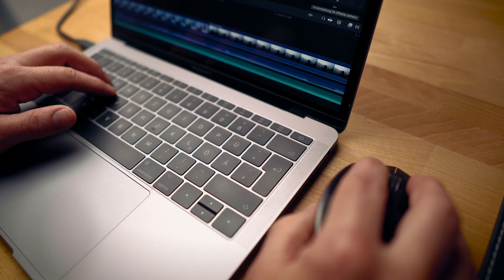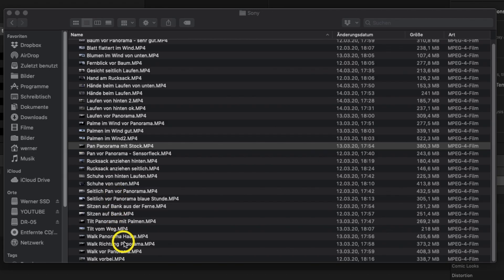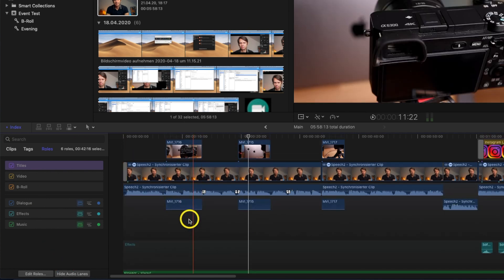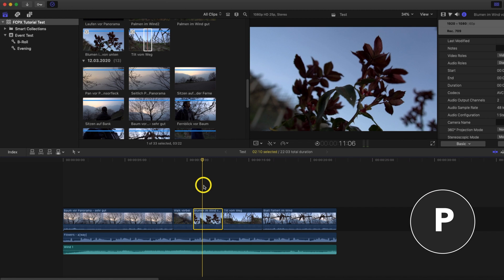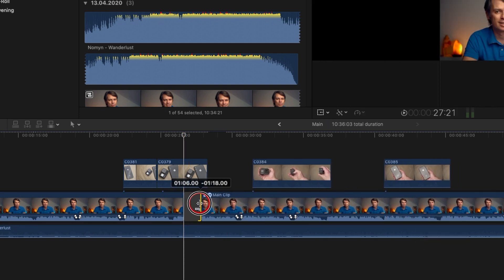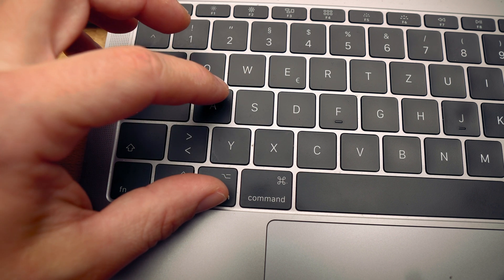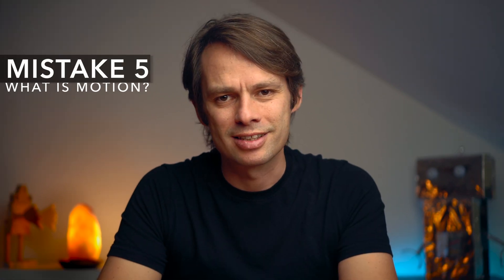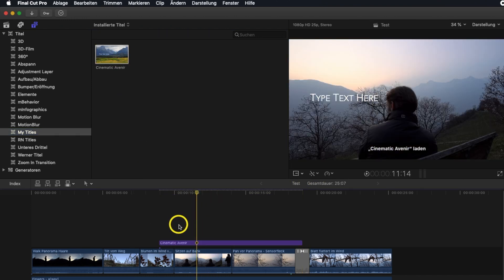5 Final Cut Pro X mistakes to avoid - Tutorial & Tips for Beginners/Intermediates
In this video I will show you what in my opinion are the most common beginner mistakes when using Final Cut Pro X - FCPX. I will also give you many tips on how you can improve your skills and edit like a Pro. Consider this video as a tutorial for beginners and intermediates. I will cover the magnetic timeline, shortcuts, the perfect workflow, media organization and Apple Motion.

Sappheiros - Falling
Sappheiros - Aurora